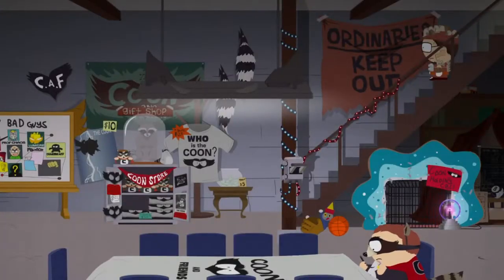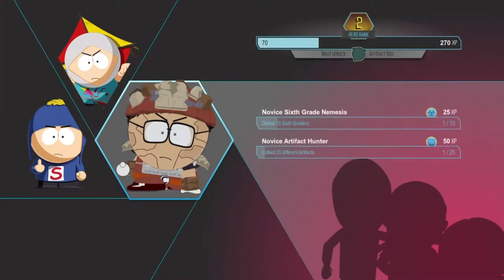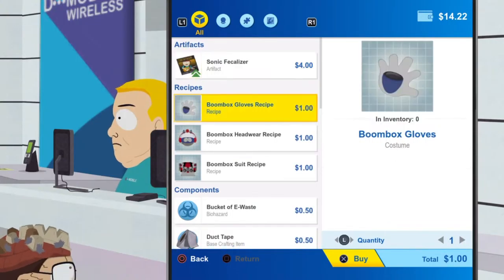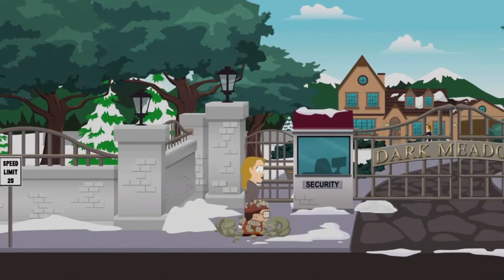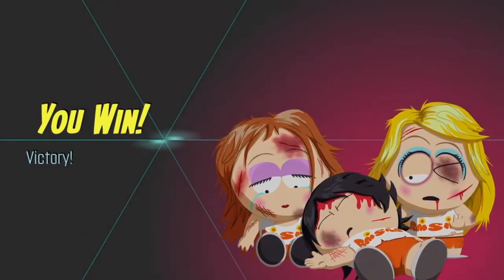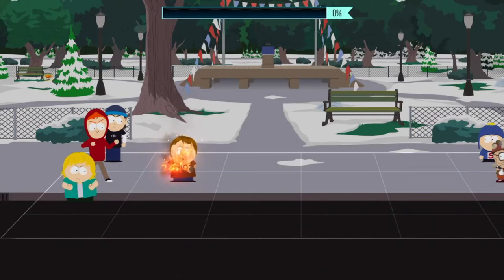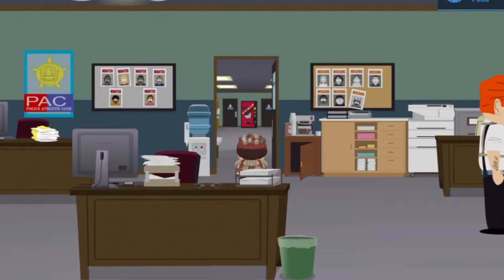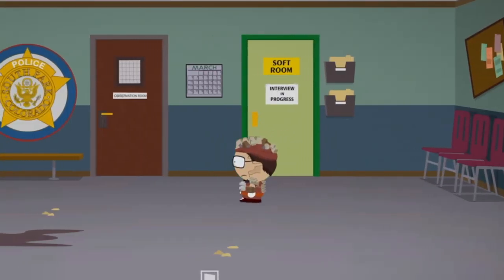BEATIN' UP THE BAD BOYZ! (SOUTH PARK: THE FRACTURED BUT WHOLE PLAYTHROUGH PART 3)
Today we're doing a bunch of things... ENJOY.